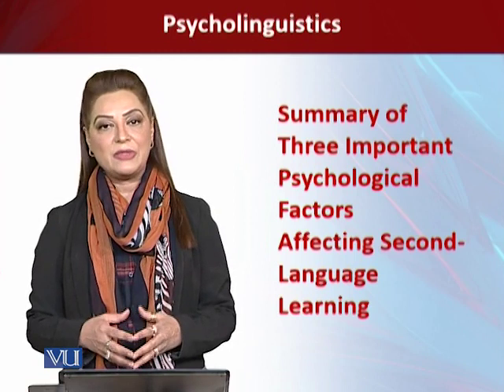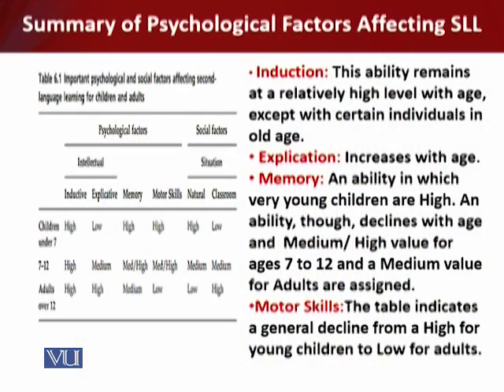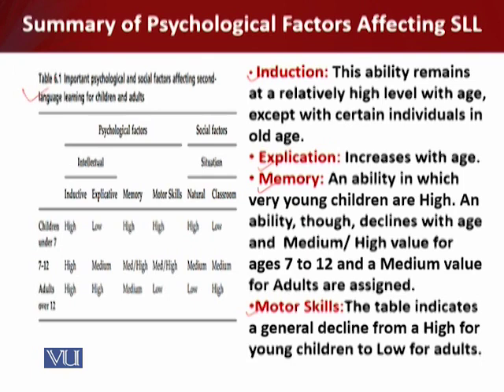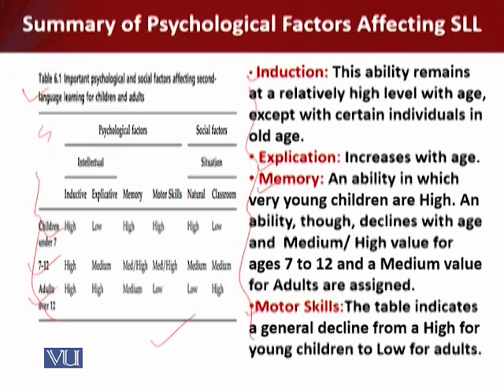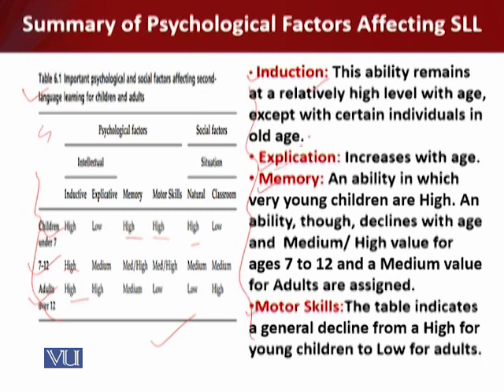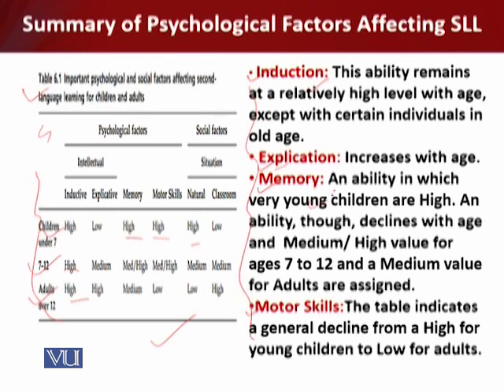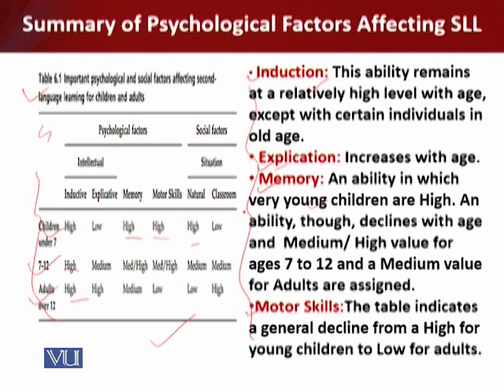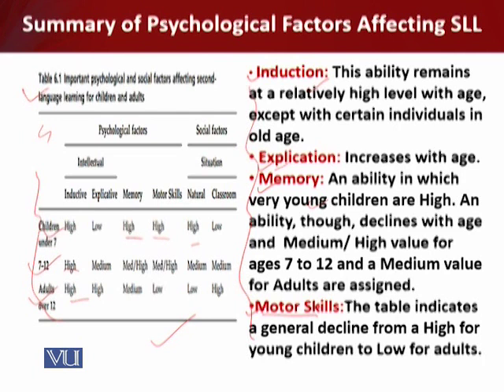ENG511 Topic208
ENG511_208
Summary of Three Important Psychological Factors Affecting Second-Language Learning